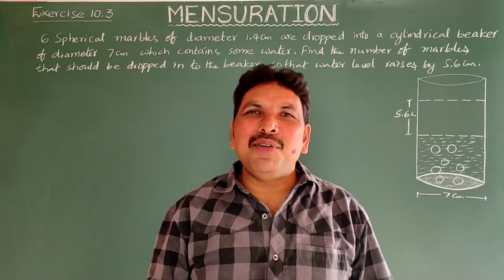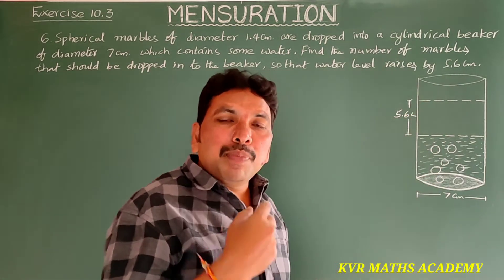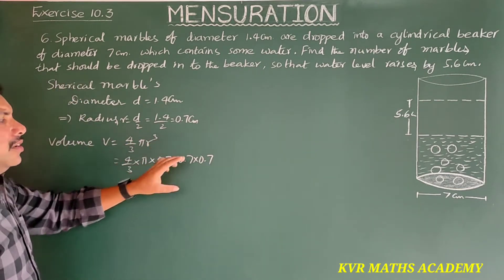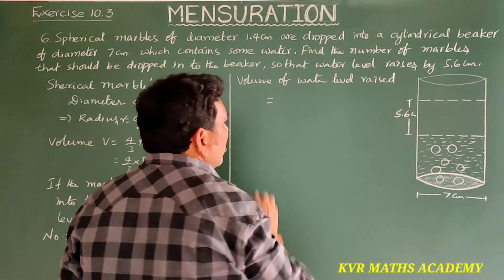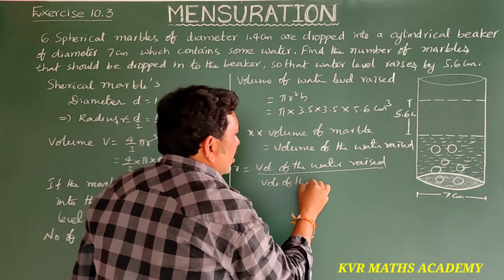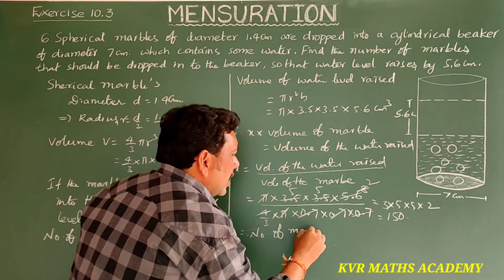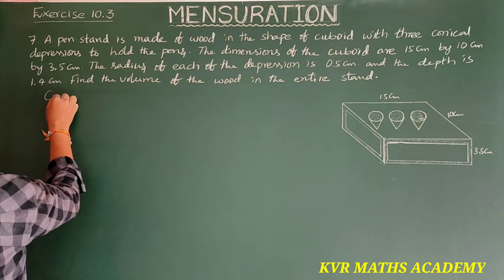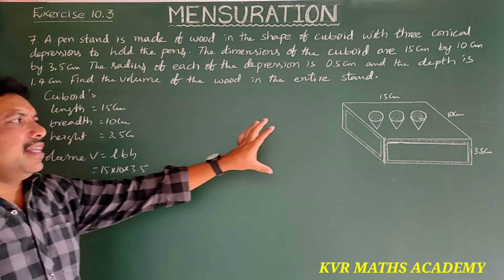MENSURATION/EXERCISE 10.3-6 & 7 PROBLEMS/CLASS X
In this video I have explained 6 and 7 problems in exercise 10.3 in Mensuration of 10th class mathematics.